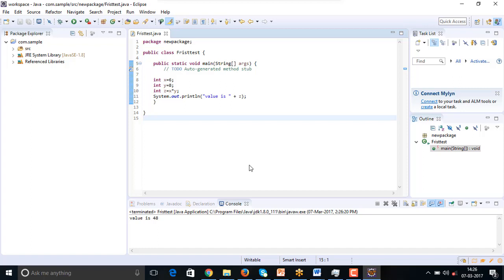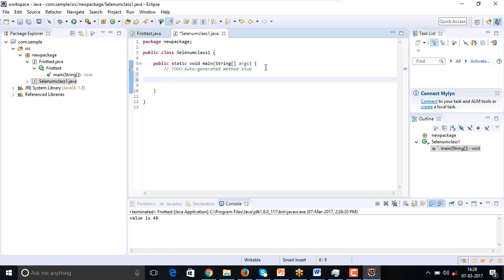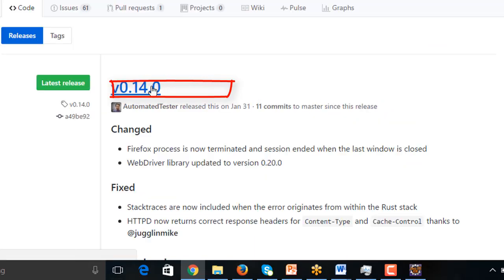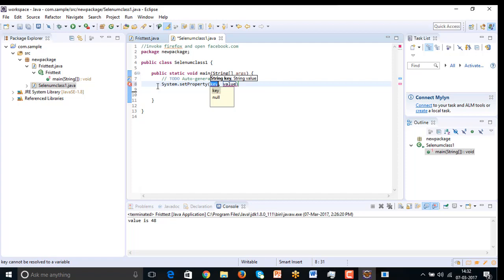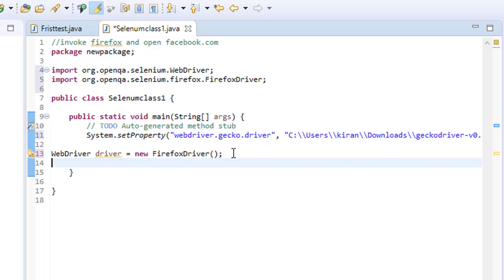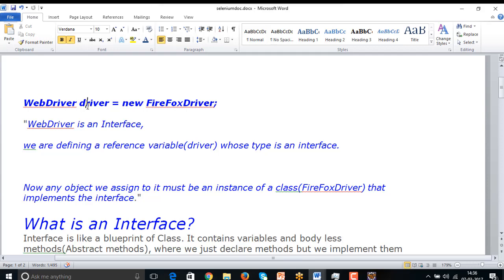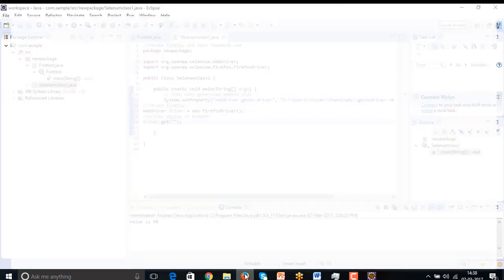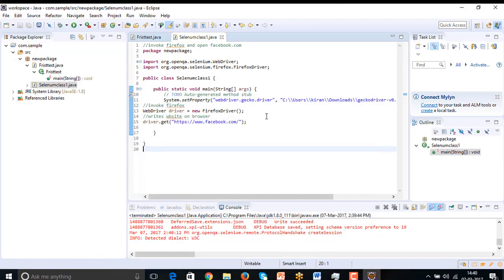Begin with Selenium first script on firefox || Selenium part 12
first script launching firefox browser
Step by step selenium installation
for live sessions or self learn videos visit ; masterselenium.com  or kirantestingacademy.com
calls us or whatsup at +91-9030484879